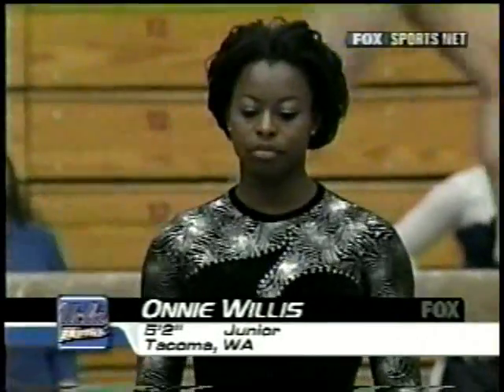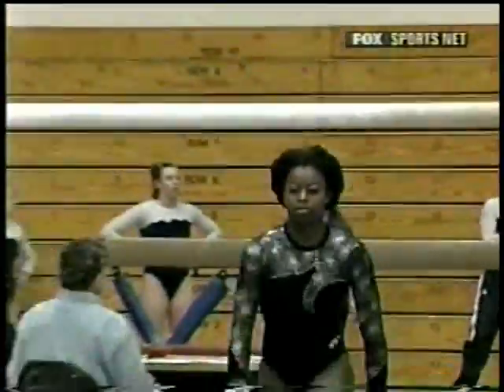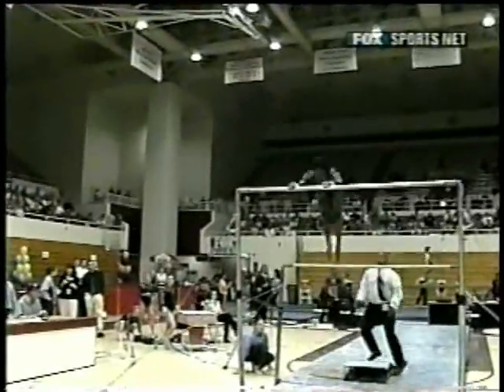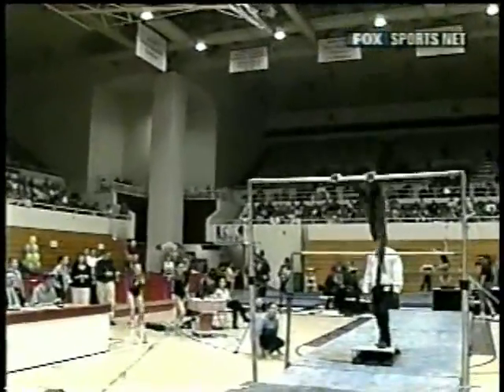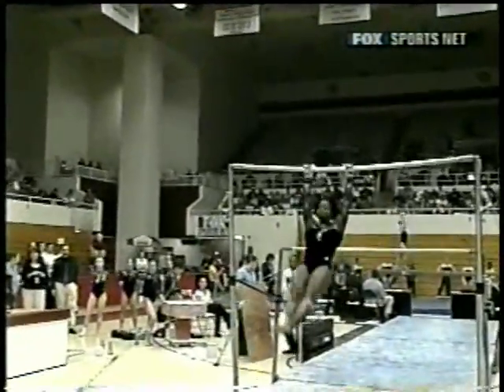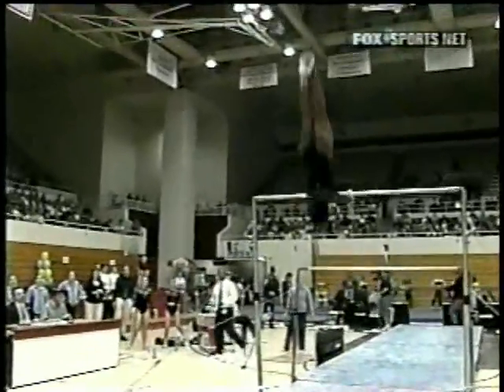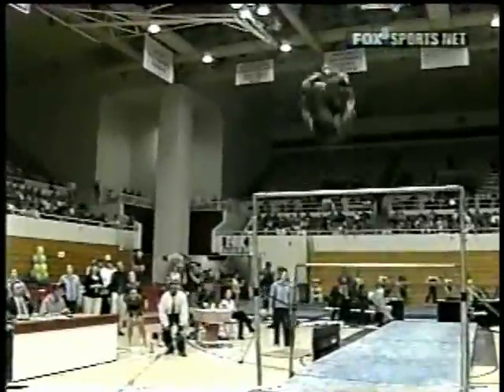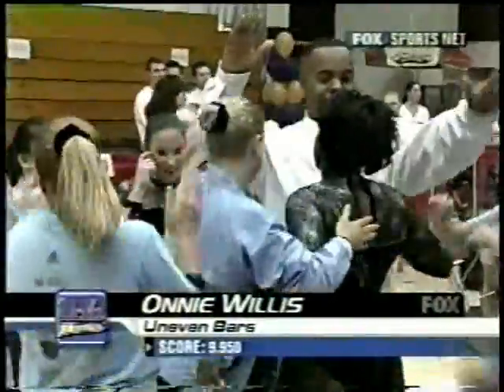Onnie Willis - 2002 Pac 10 Championships Uneven Bars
Gymnastics (NCAA) - Onnie Willis - 2002 Pac 10 Championships Uneven Bars